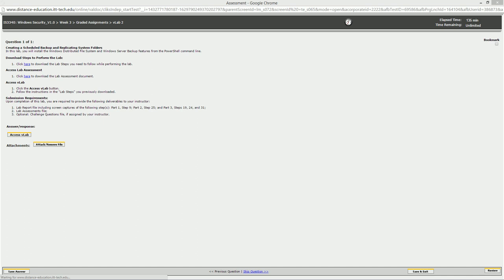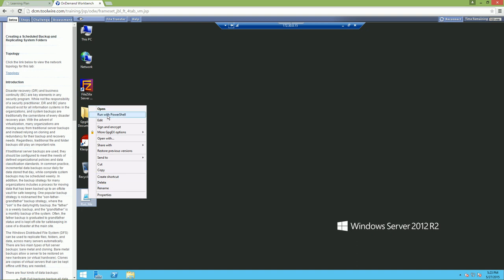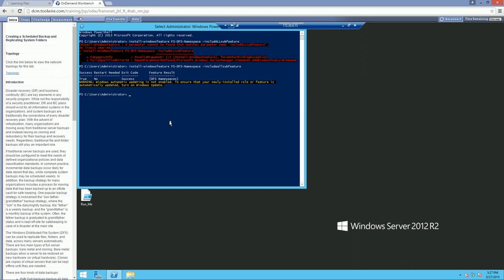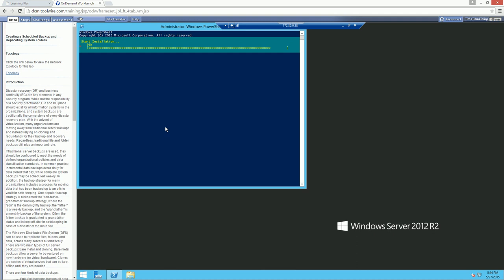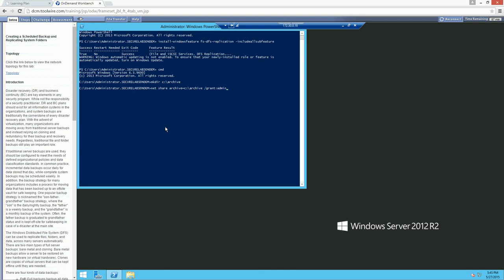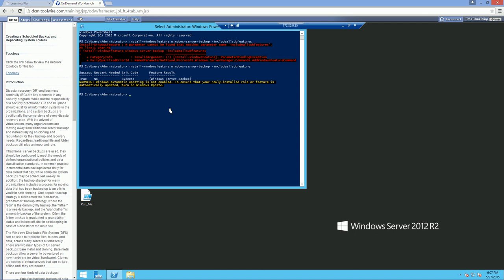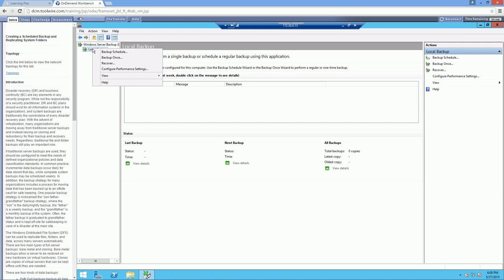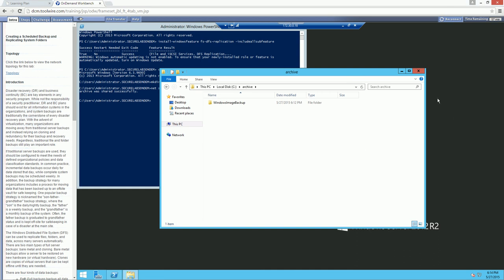IS3340 - Lab 6 - Creating a Sceduled Backup and Replicating System Folders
One way to setup DFS more in a hub-n-Spoke setup though.